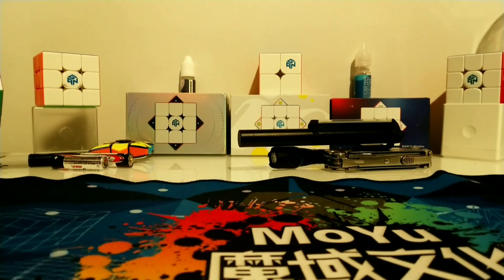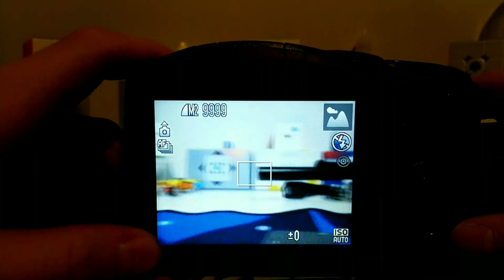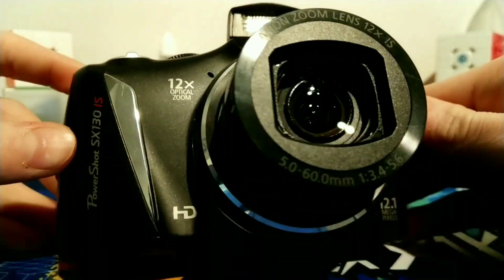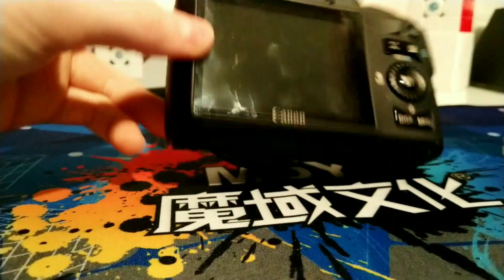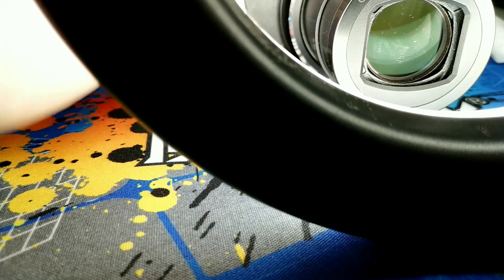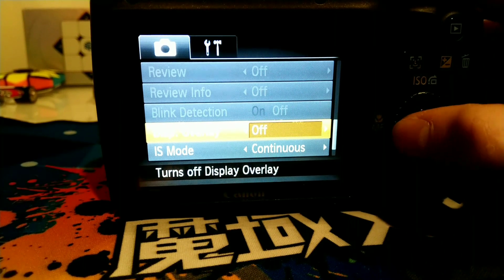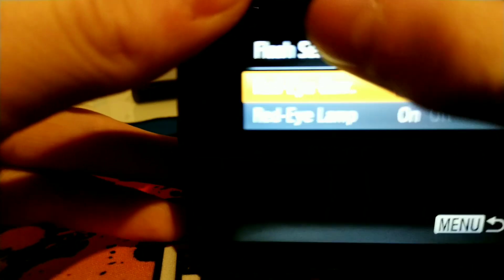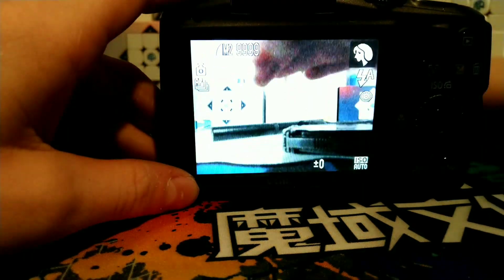reviewing canon powershot sx130 is